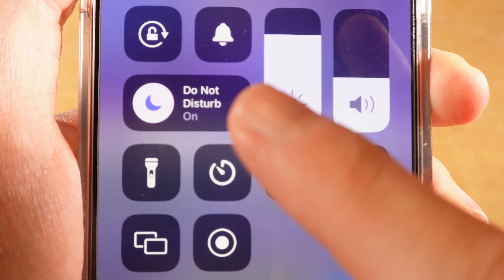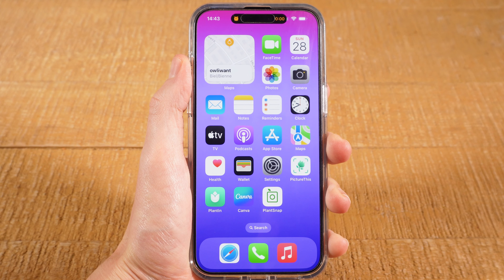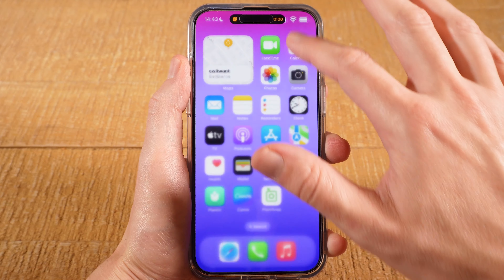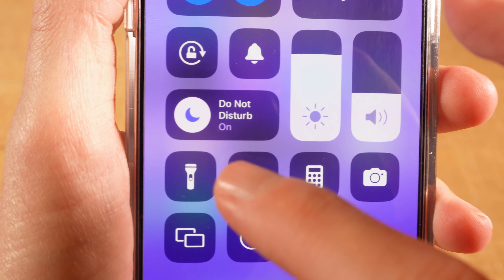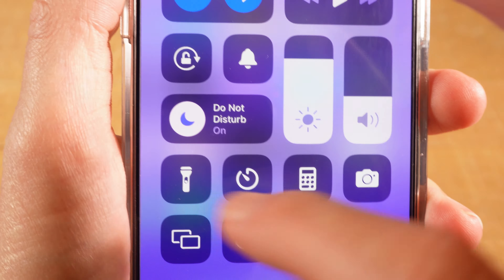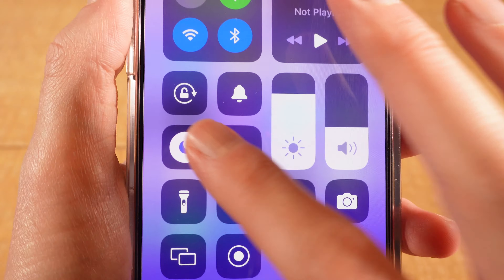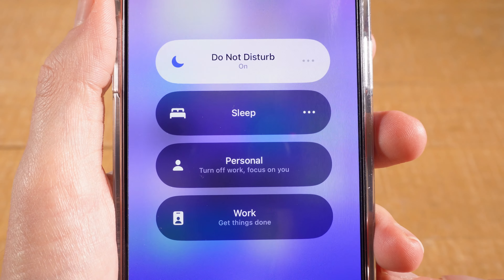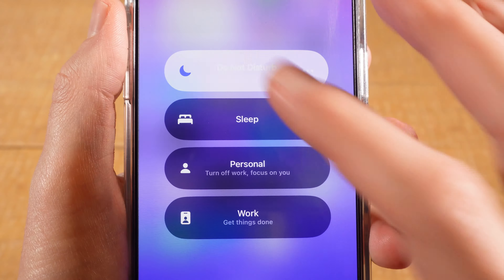How to Turn Off Do Not Disturb Mode on iPhone (2024)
In this video, you will learn how to turn off ""Do Not Disturb Mode" on your iPhone. "🌟JOIN OUR EXCLUSIVE TELEGRAM COMMUNITY TO GET HELP! 🌟